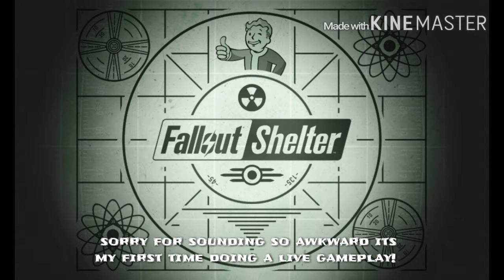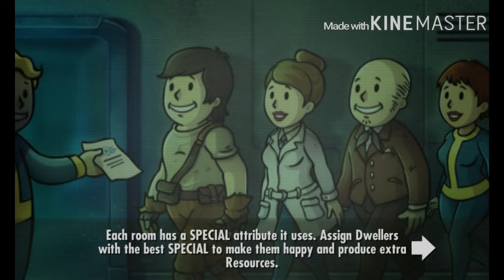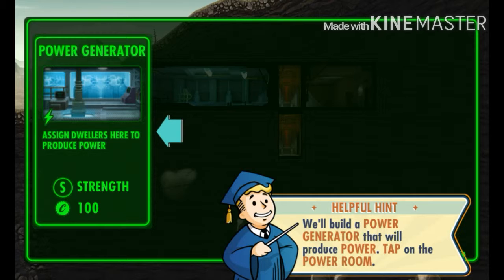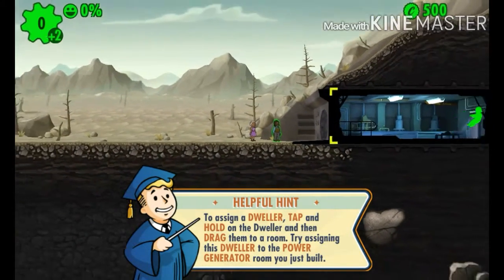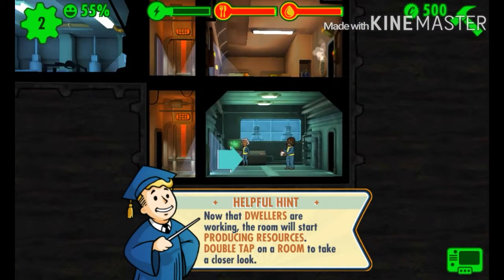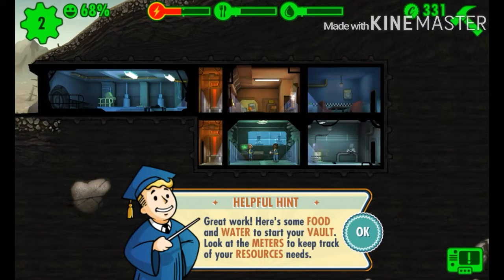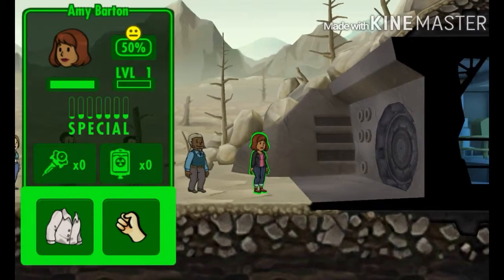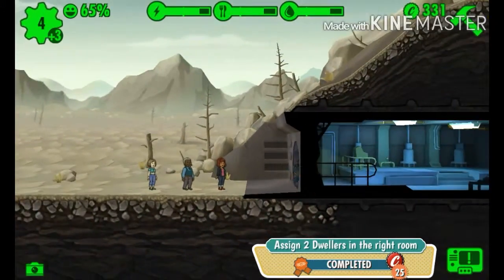FALLOUT SHELTER - ANDROID VERSION + SHORT GAMEPLAY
So here you go guys the long awaited game for android. Sorry for sounding so awkward, it's my first time doing a live thing and i couldn't think of what to say xD but more fallout shelter vids coming so make sure to subscribe!